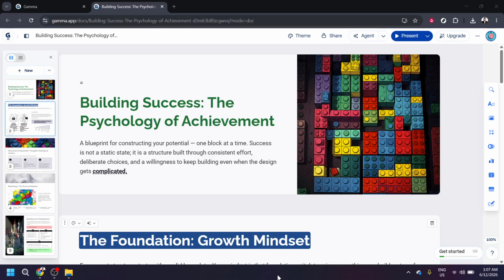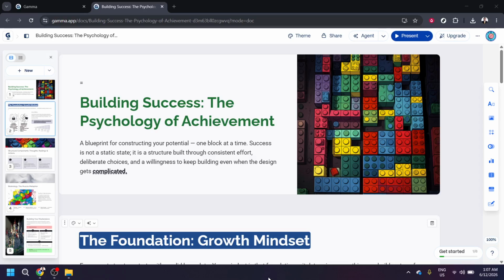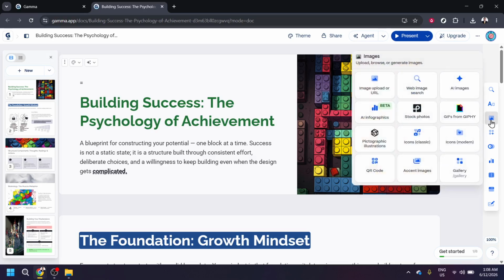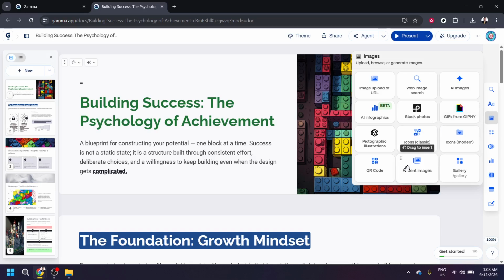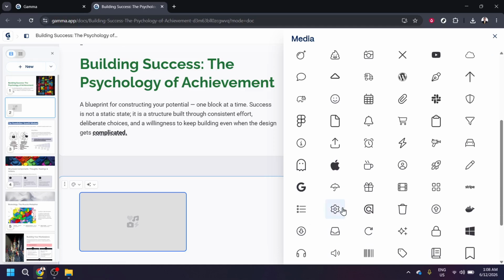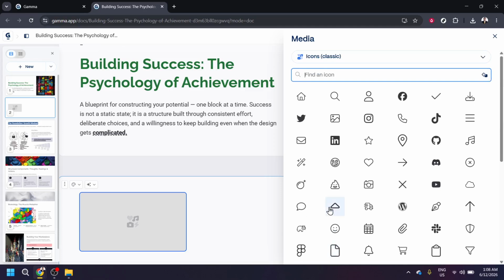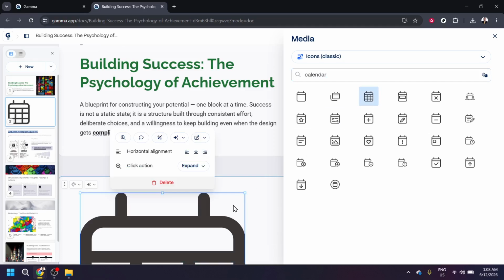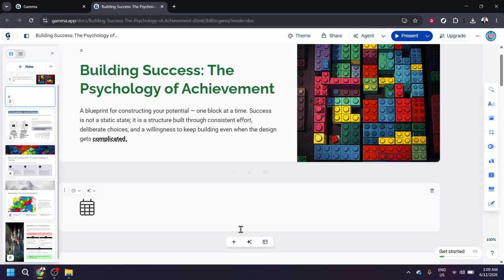How to Add Icons in Gamma AI (Tested)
In this video, we discuss how to add icons in Gamma AI to make your presentations more professional and engaging. Learn to insert icons using the Images tab and Icons library, and discover tips for searching and customizing icons to match your slide design. Enhance your Gamma AI slides with relevant icons in seconds.

00:00 Introduction to Icons in Gamma AI
00:17 Why Icons Transform Your Slides
00:30 Finding the Images Tab
00:58 Clicking the Images Button
01:10 Accessing the Icons Library
01:23 Choosing Classic or Modern Icons
01:37 Browsing the Built-in Icon Library
02:05 Using the Search Bar for Icons
02:29 Inserting an Icon onto Your Slide
02:48 How Icons Match Your Theme
03:10 Making Slides More Engaging